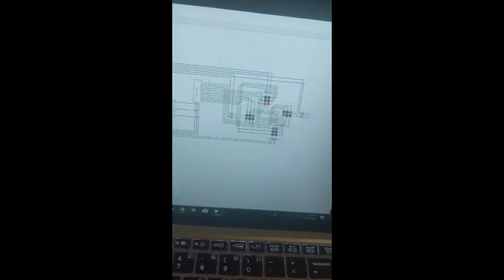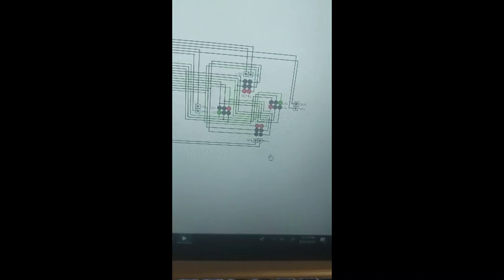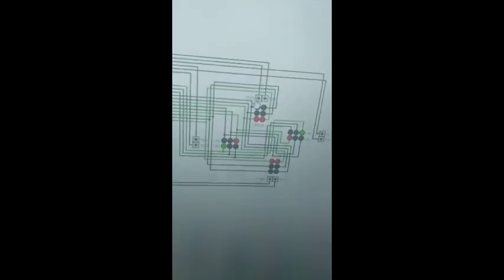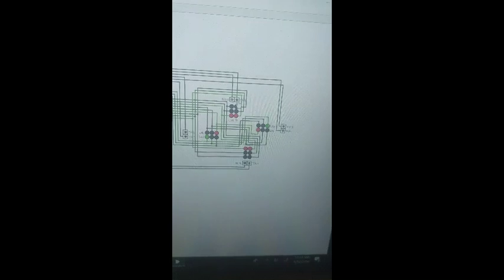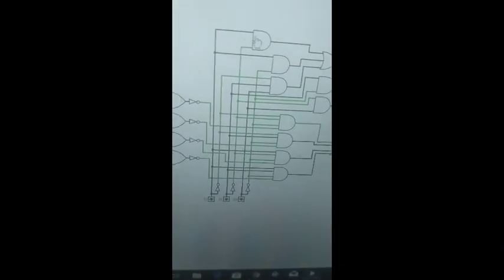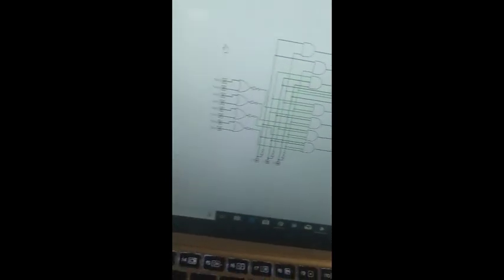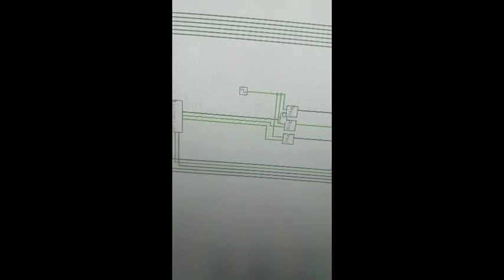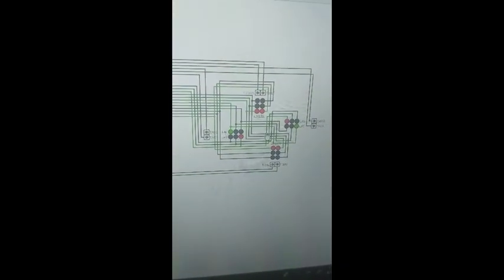DSF Traffic Lab (Neel Kovelamudi)